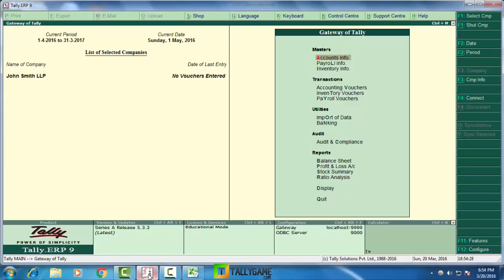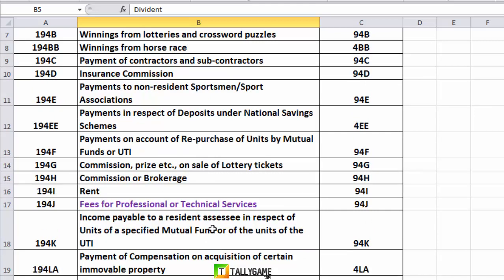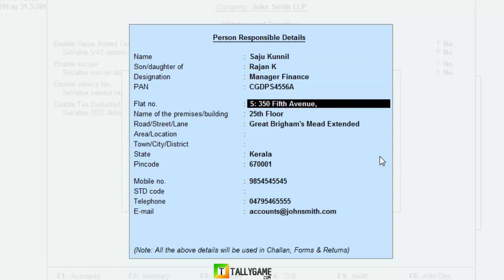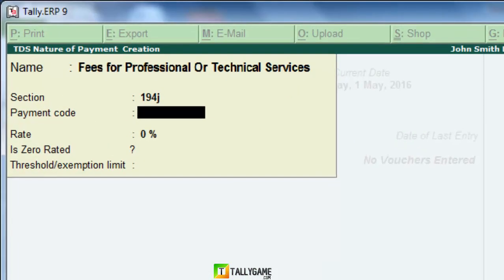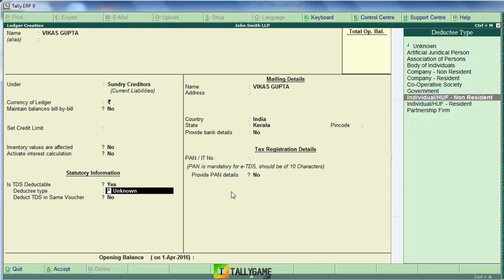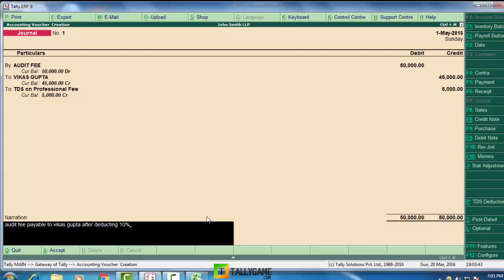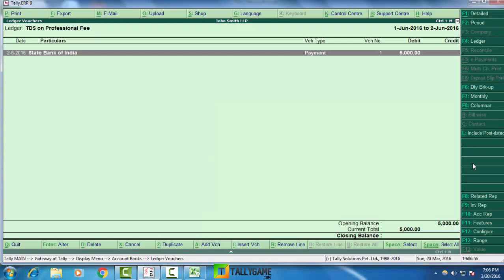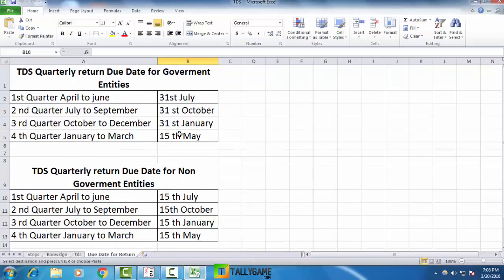How to configure TDS & entries in tally erp 9?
This is a Tutorial on How to implement TDS in Tally ERP9, TDS on professional fee is the example used in this Tutorial, This TDS set-up guide In Tally ERP 9 Clearly explain, Activation of TDS in Tally ERP9, Creating TDS related expense Ledger, TDS related party ledger, TDS Ledger, Creating TDS Nature of payment, TDS transactions, TDS Reports etc.